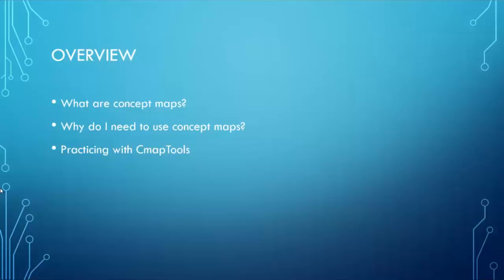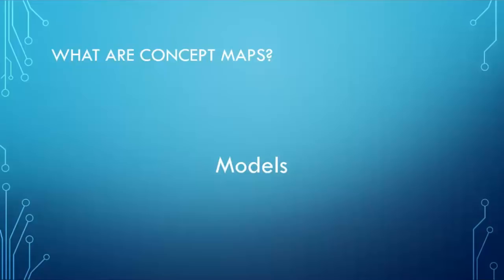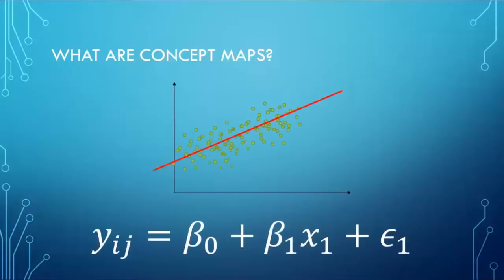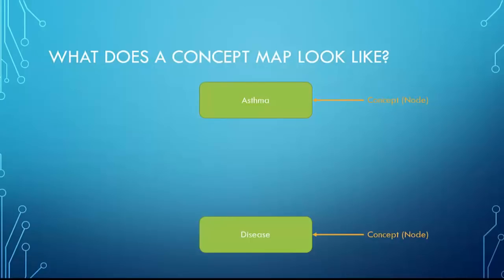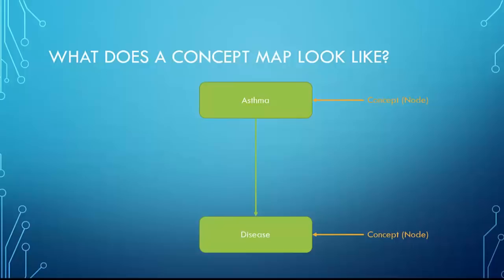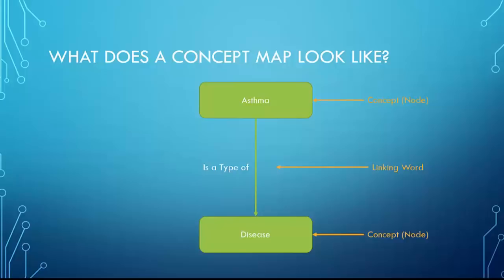Introduction to Concept Maps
Concept maps are one tool people use to show how concepts are connected and the type of relationship that connect concepts together. This basic introduction shows you what concept maps are and how you can use them to help you better understand the world around you.